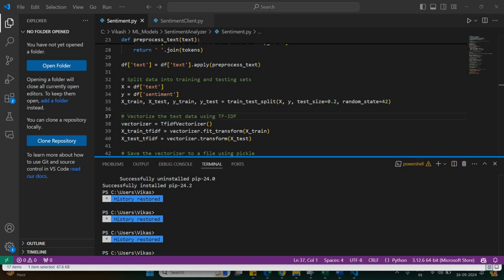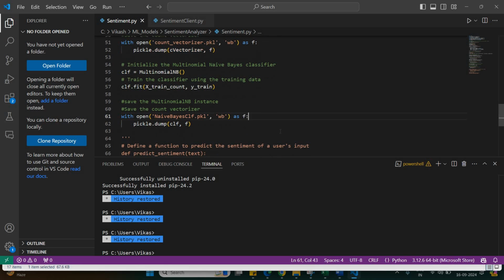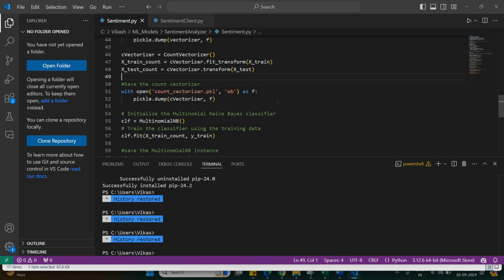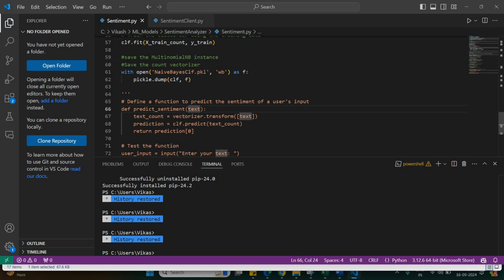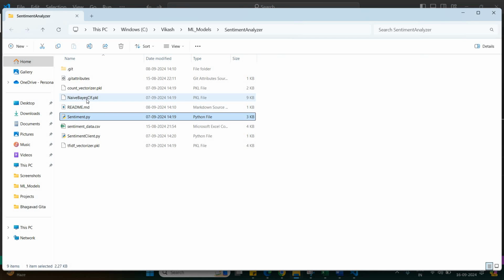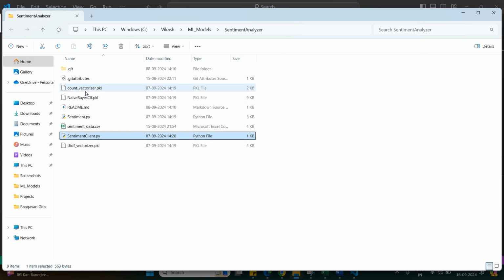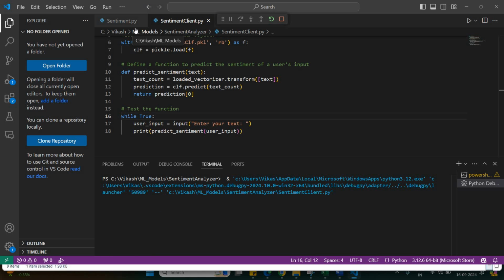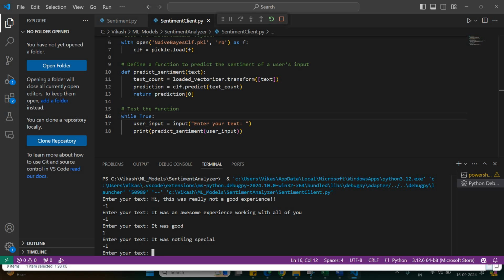Sentiment Analyzer Part 12 - Need to save model and use it in a client code || By Vikash Shakya